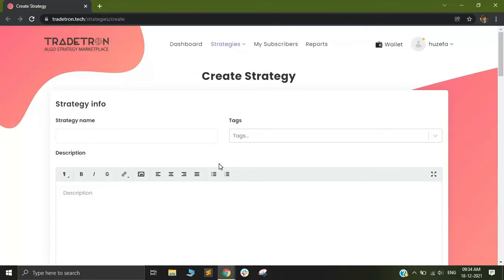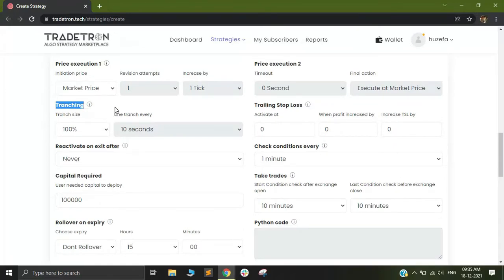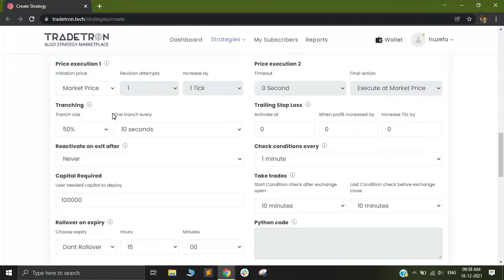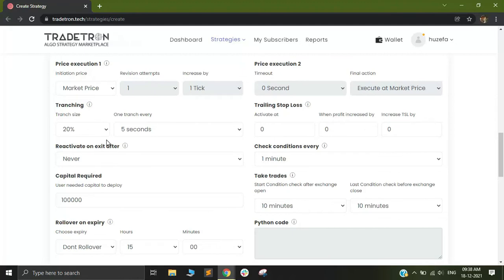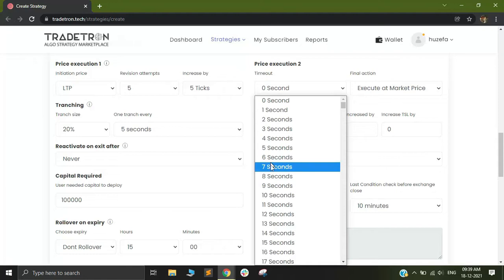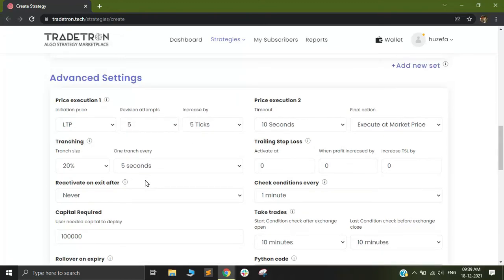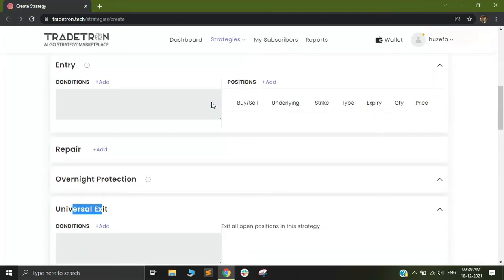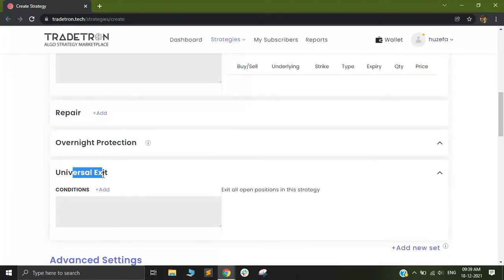Tranching feature in Tradetron explained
Topics to be discussed are:
1. How to select strategies from the marketplace
3. Broker configuration with Tradetron
4. Pricing & other features details